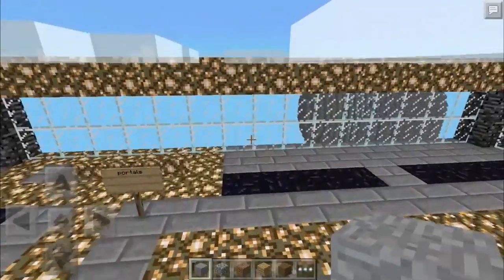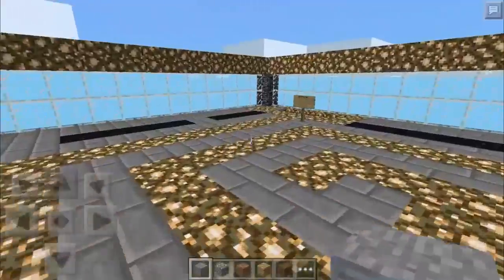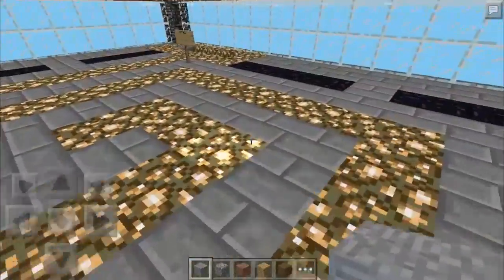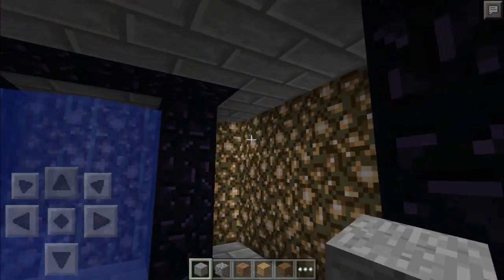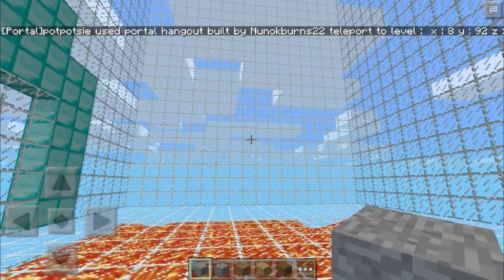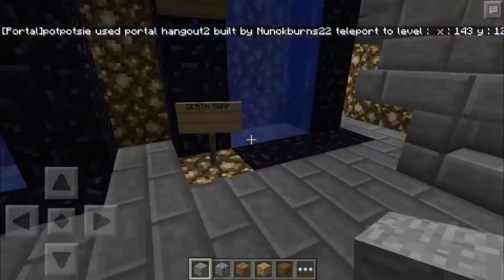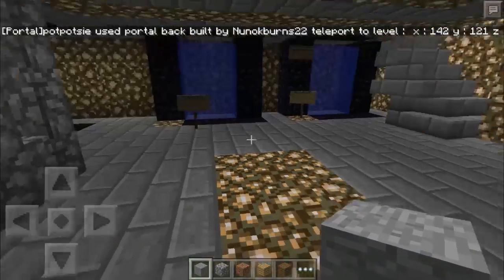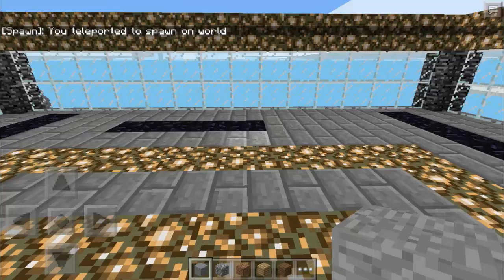Minecraft Pocket Edition Public Server "Hangout Server"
Hey again everyone! I'm trying to get back on schedule with recording videos and getting them submitted properly, so yeah! It won't be long until it's fully back to normal and such! :)

ip and port are in the post as well!

Be sure to register to the site too here!

-potpotsie